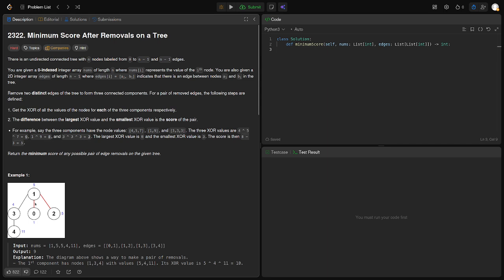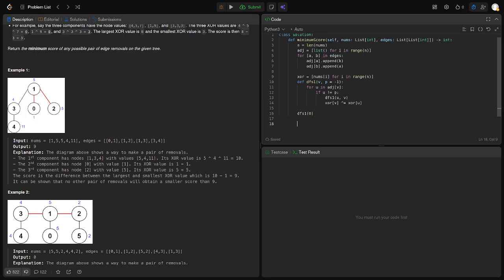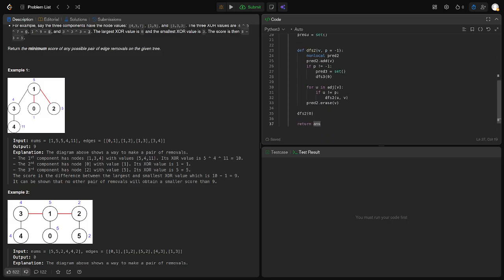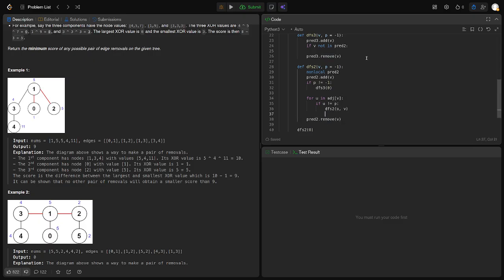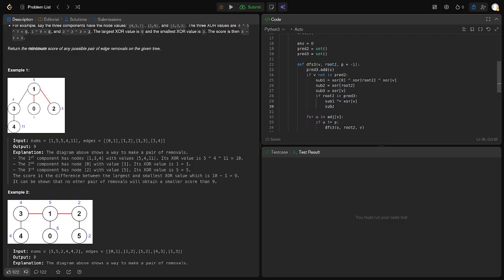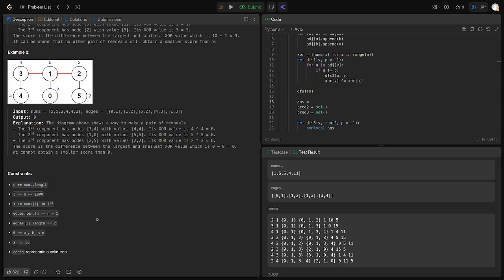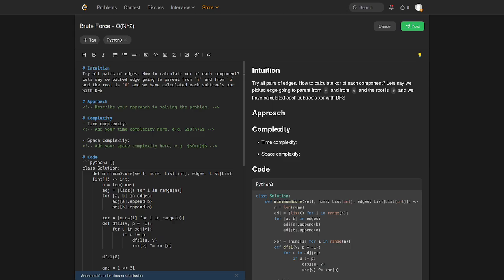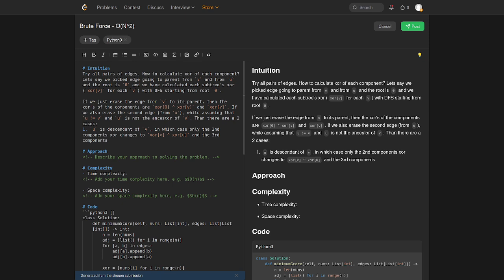Minimum Score After Removals on a Tree - Leetcode 2322 - Road to FAANG #221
pain.